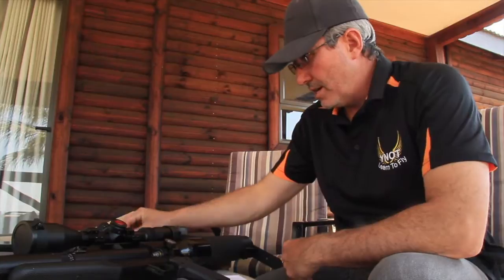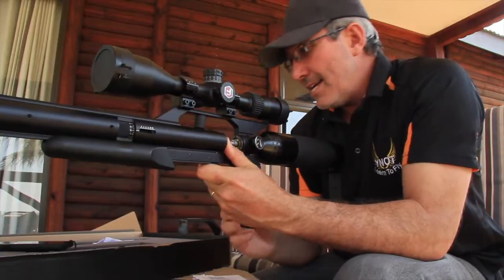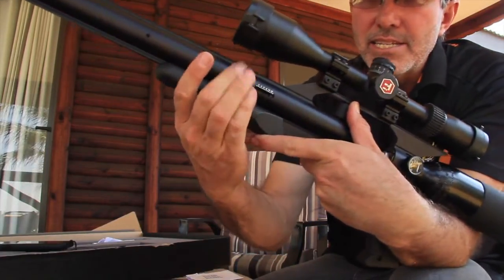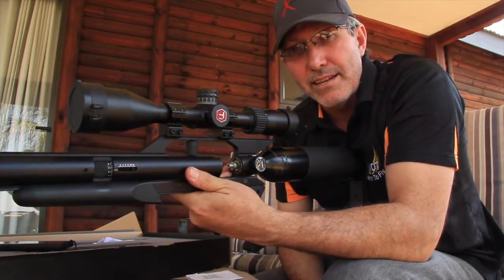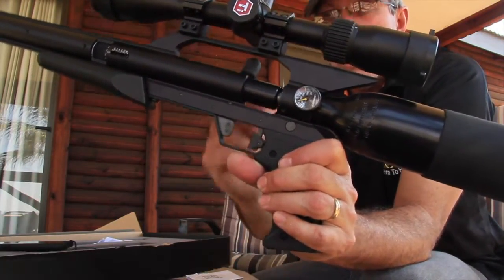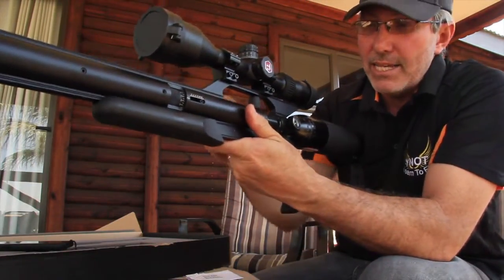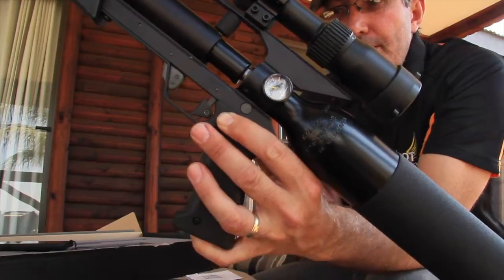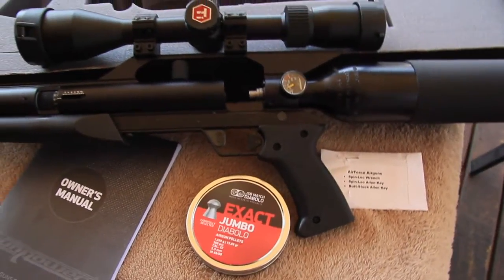Gunpower Shadow .22, 5.5mm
Tony Gibson Reviews and shoots the Gunpower Shadow 0.22 cal
Go to Xtreme Airguns to purchace one of these great rifles.